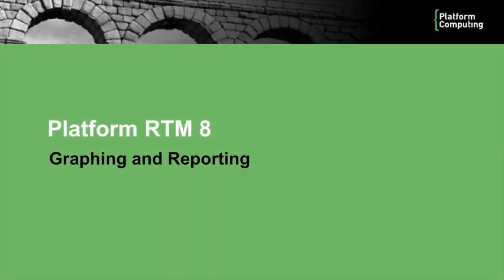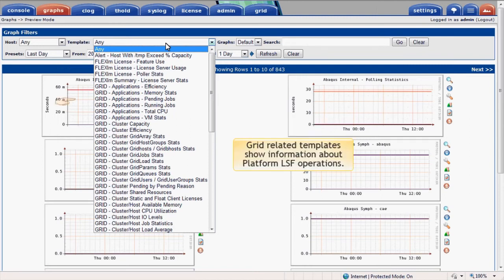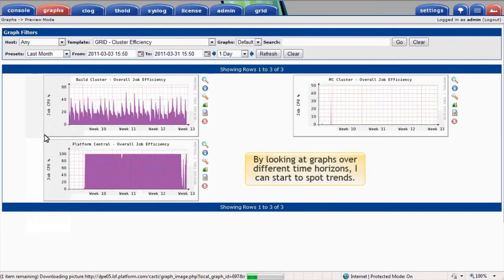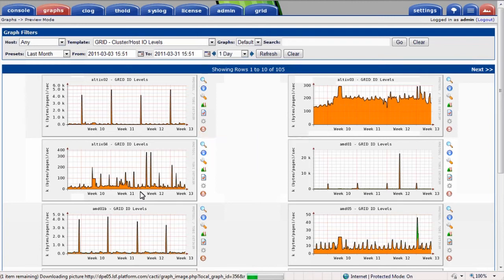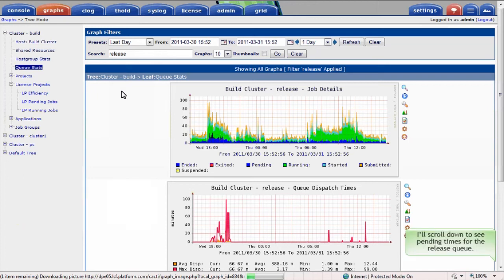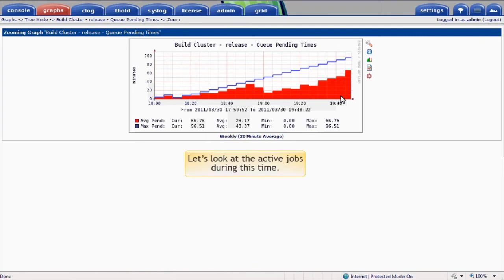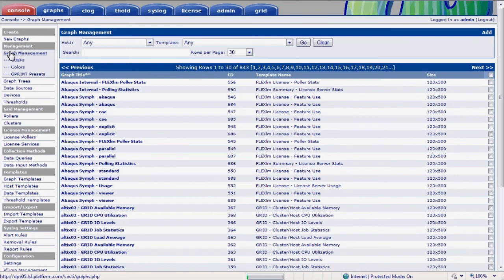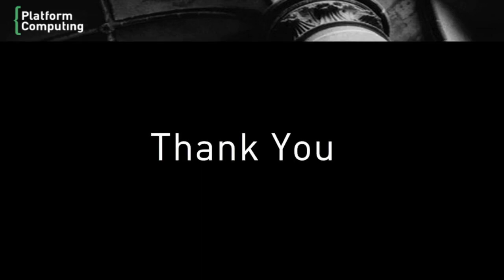Platform RTM 8 - graphs and reports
An overview of graphing and  reporting in Platform RTM 8.0